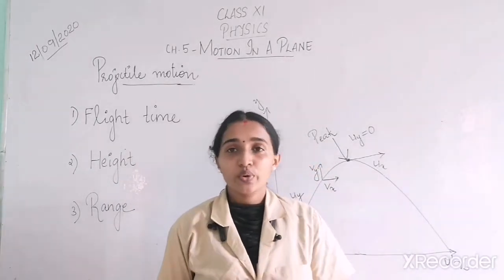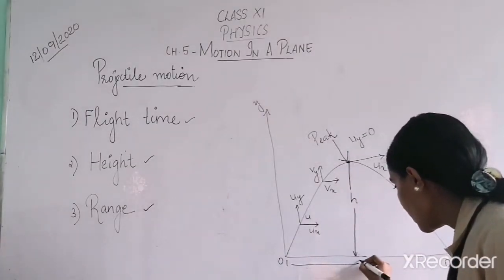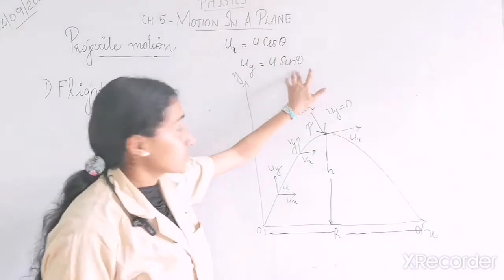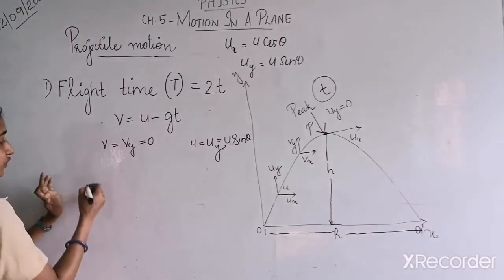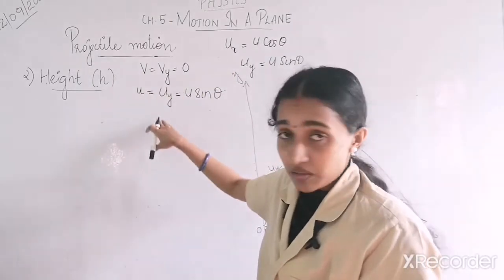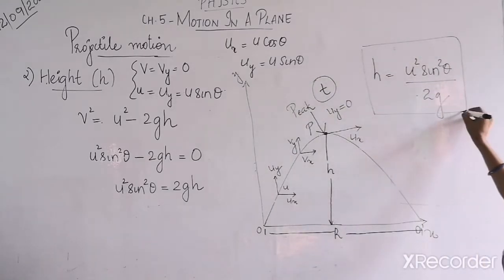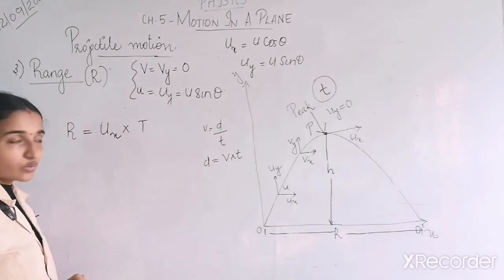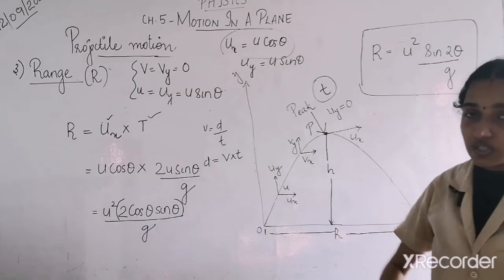CLASS XI PHYSICS - CH 5 - MOTION IN A PLANE - PROJECTILE MOTION - PART 2